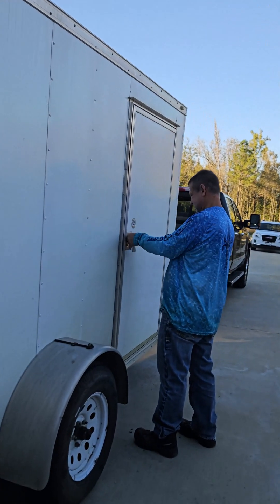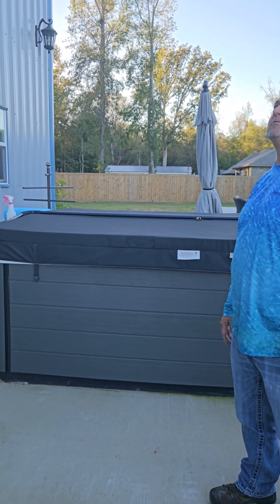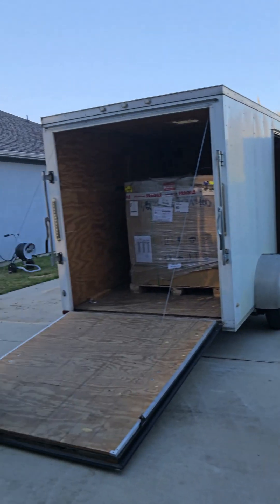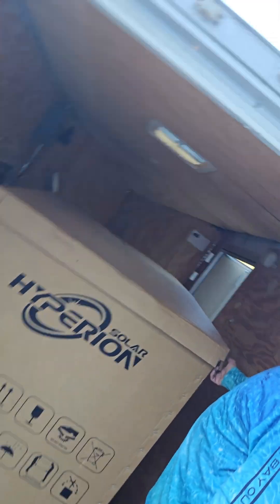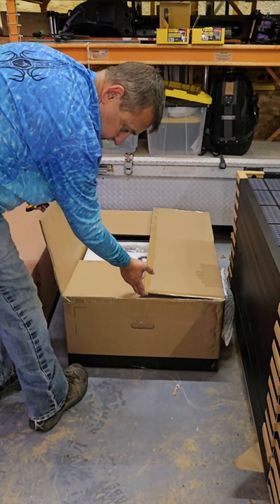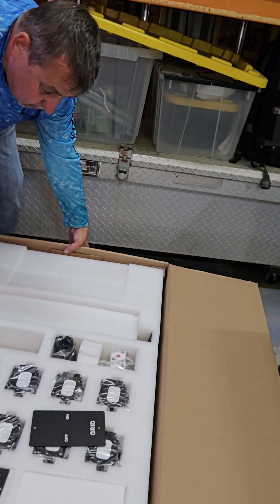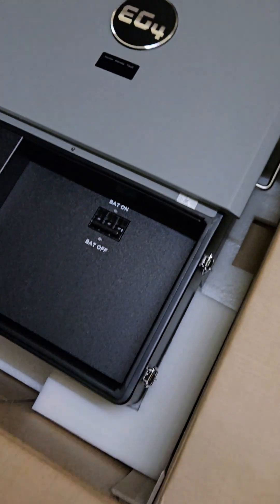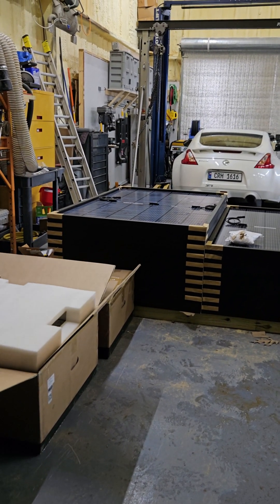FlexBoss project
Welcome to the first video in our solar installation journey! In this episode, we kick things off by unboxing the key components of an exciting solar project. We’re starting with a Flex Boss, a Grid Boss, and an impressive array of 36 high-performance 400-watt solar panels. Watch as we unpack these essential parts, discuss their features, and share our thoughts on what makes this setup a great choice for renewable energy. Whether you're a solar enthusiast or just starting to explore the world of sustainable energy, join us as we lay the groundwork for an incredible system!